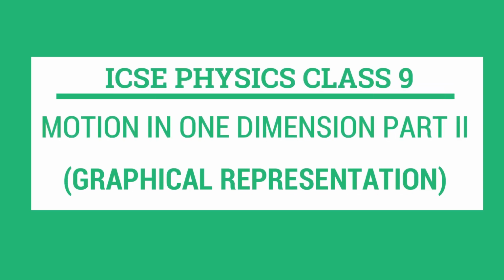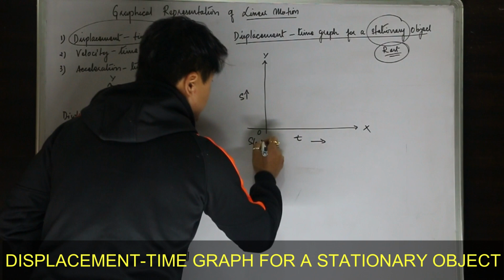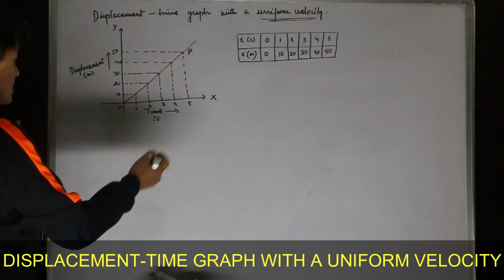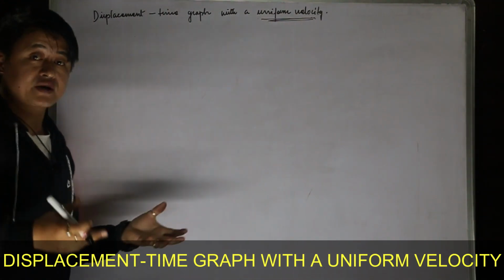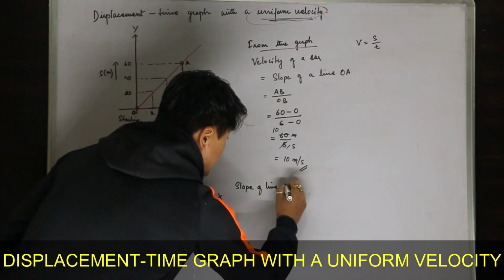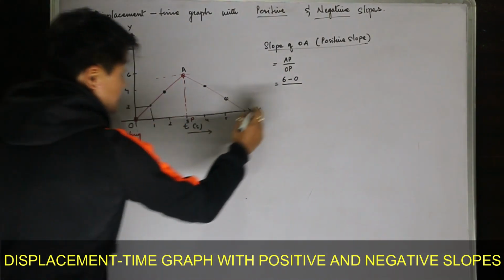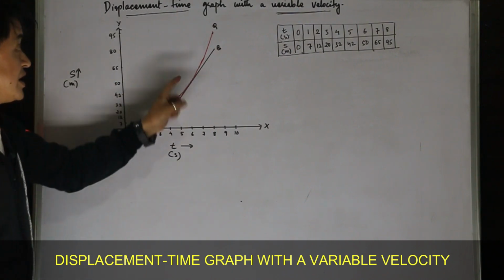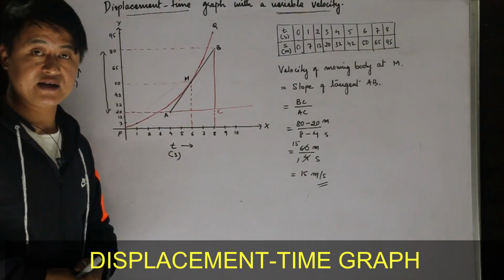ICSE PHYSICS CLASS 9 MOTION IN ONE DIMENSION PART II (GRAPHICAL REPRESENTATION OF LINEAR MOTION -I)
This video is for the students of ICSE class 9 based on the chapter MOTION IN ONE DIMENSION PART II
GRAPHICAL REPRESENTATION OF LINEAR MOTION -I
DISPLACEMENT-TIME GRAPH